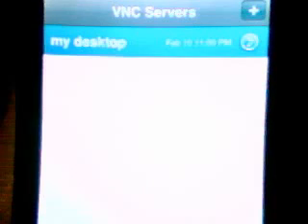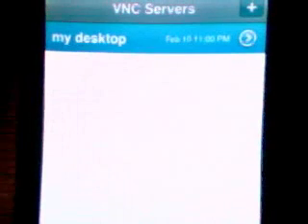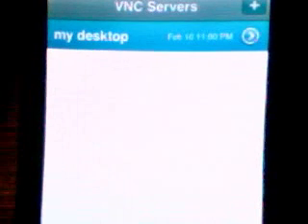iPod touch desktop app!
Cool app I have that allows you to be on your computer through your iPod.

note:You need wifi "duh!!!"